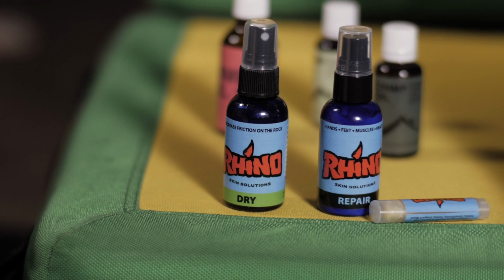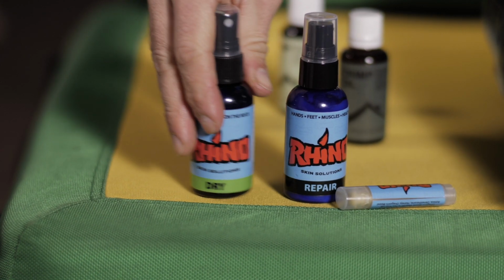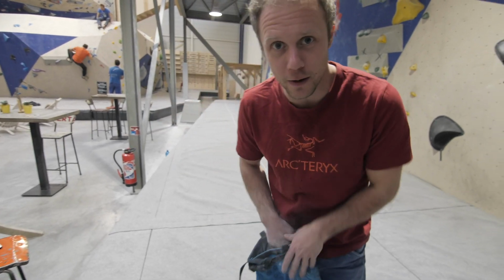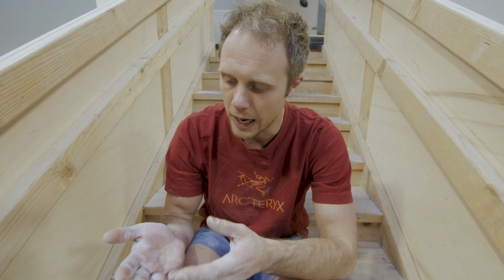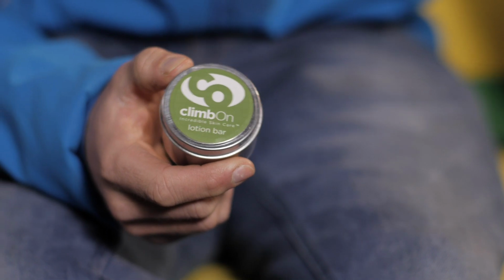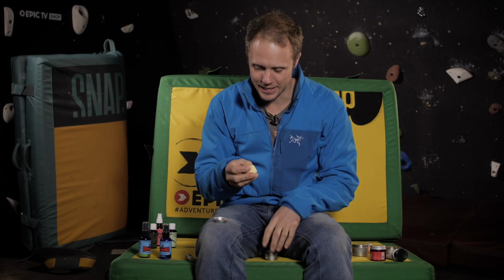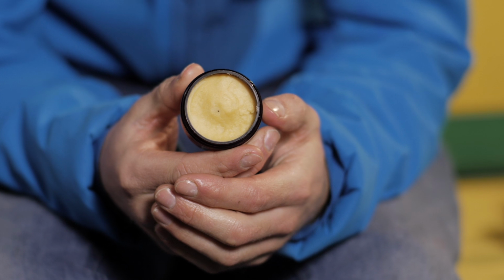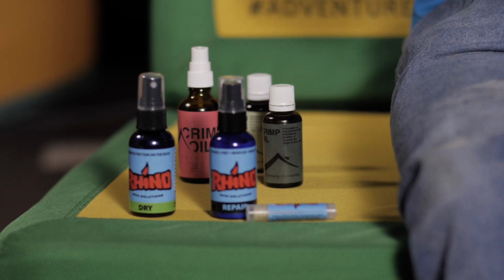Keeping Your Skin In The Best Climbing Shape | Climbing Daily Ep.1352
Good skin care is vital for climbing. Ensuring our hands are in good shape for a redpoint session, bouldering blowout or training hit. We put our hands through hell, so here are a few products and tricks to ensure your skin is in the best shape possible.